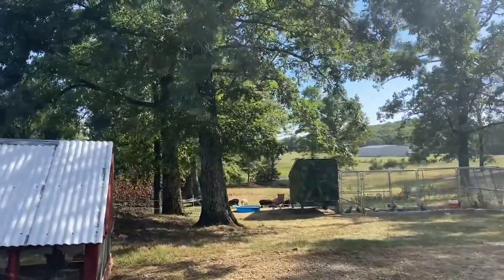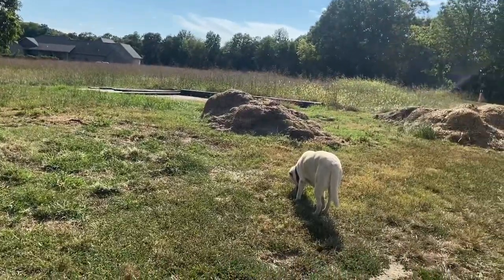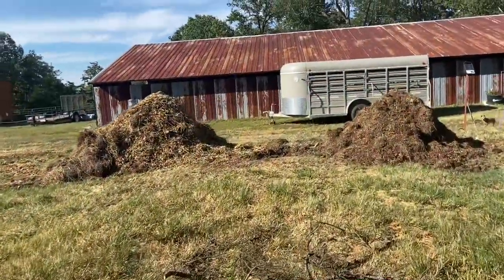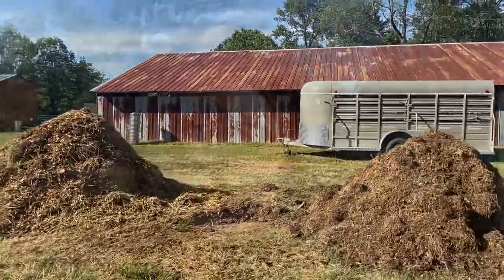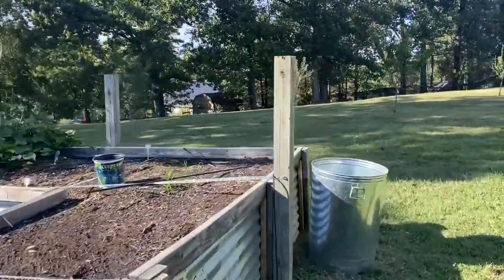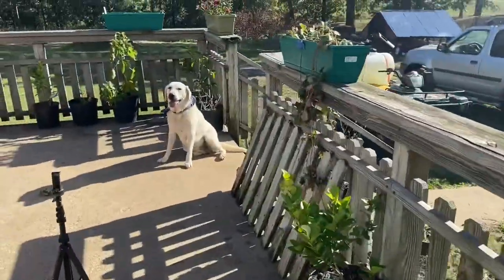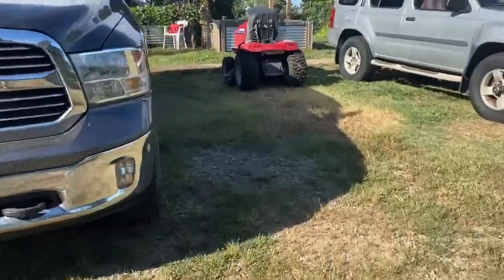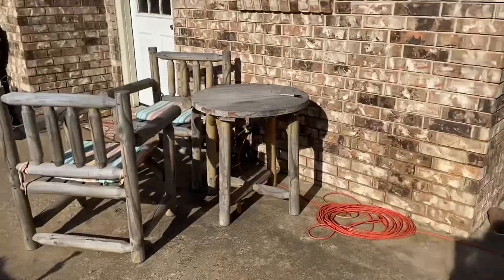My first tomato horn worm experience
Today we are turning compost and watering plants. But there are lots of cool things I need to show you along the way. As well as my first hornworm experience. Yuck! More on the types of trees we have also.

It took many sacrifices, tears, and beads of sweat to move across the country from Oregon to this beautiful slice of heaven on earth. And I sure hope you will stay awhile and watch us build this farm into a farm that feeds our bodies as well as our souls. Please make yourself comfortable and pull up a chair in my garden, my barn, and my home.

Feed store Mountain View, AR

Deerfamy garden stool

Amazon.com: DEERFAMY Garden Stool 10.2" Width, Garden Kneeler and Seat Load Cap 350 lbs, Heavy Duty Gardening Stool with Extra Kneeling Pad, 2 Tool Pouches, Claw Gloves, Gift for Women Seniors, Brown : Patio, Lawn & Garden